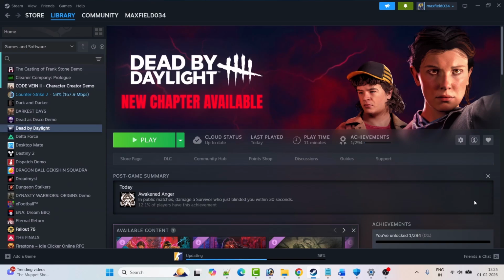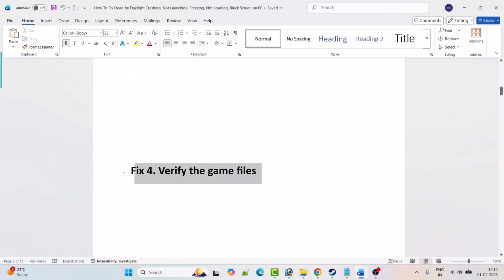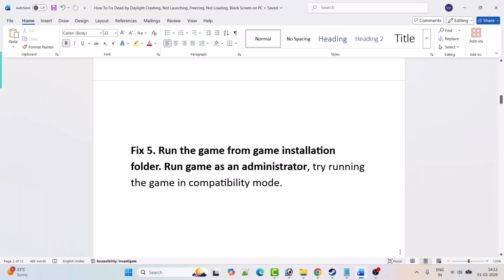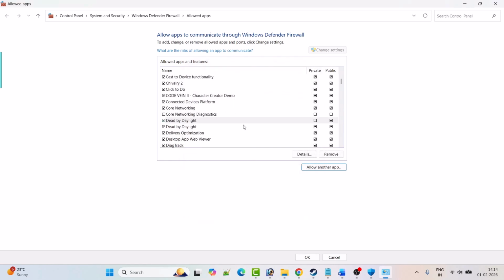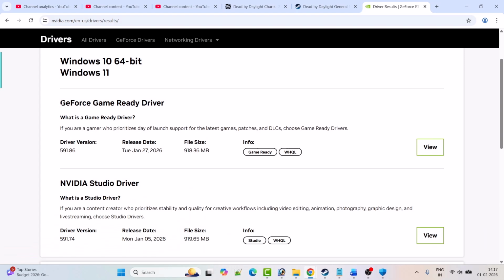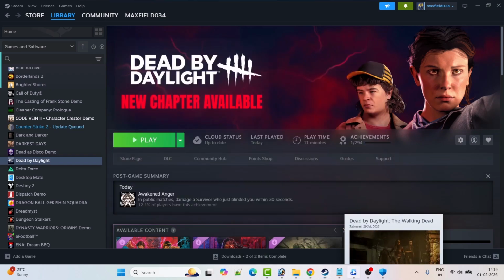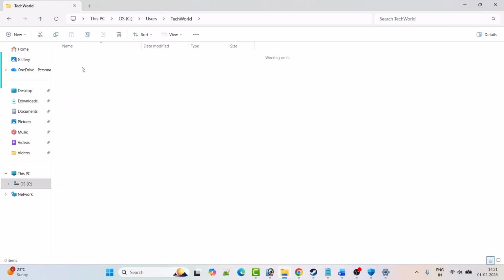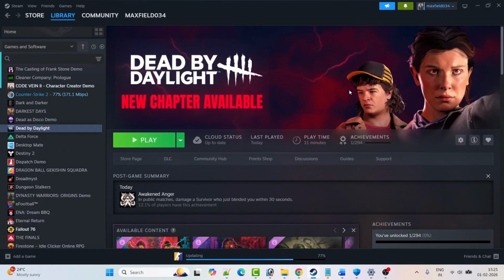Fix Dead by Daylight Stuck on Black Screen or Black Screen/White Screen Issue on PC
In This Video Guide, You Will Learn How To Fix Dead by Daylight Black Screen Issue or Stuck on Black Screen on PC. How To Fix Dead by Daylight White Screen Issue on PC.